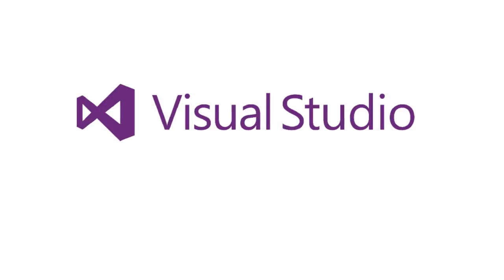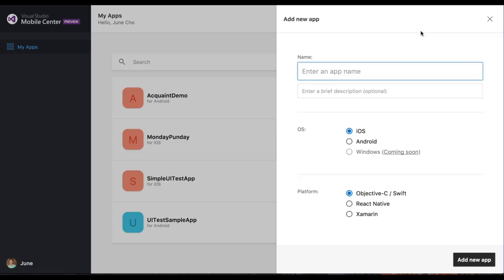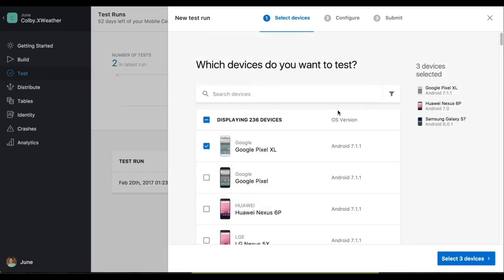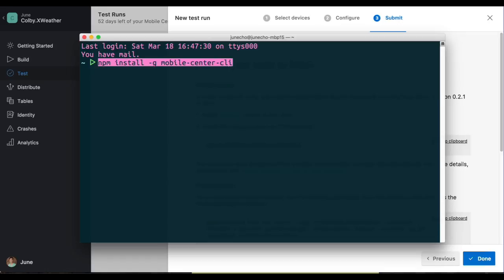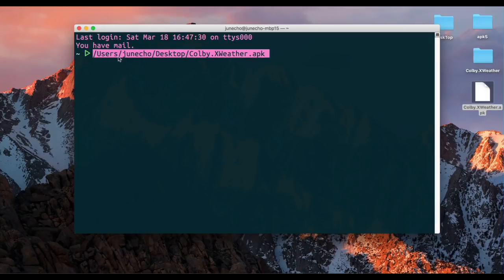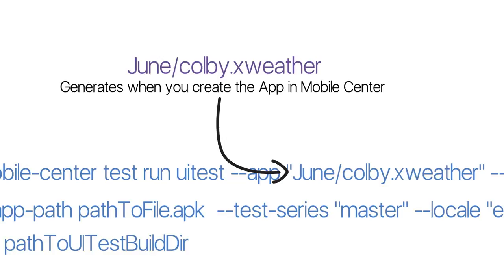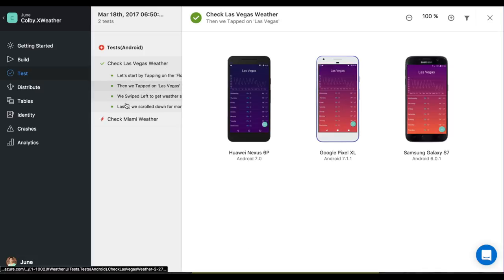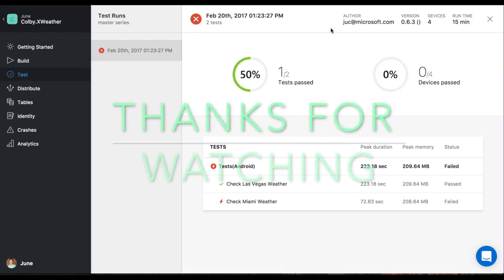How to upload a Xamarin.UITest to Visual Studio App Center!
Byte-Sized Tutorial on uploading your Xamarin.UITest to
Visual Studio App Center!

:35 Testing Frameworks
1:04 Follow along and register your account at mobile.azure.com
1:50 Let's go ahead and kick off our first test run.
3:05 2 simple requisites
            -Must install node.js 6.9 version
            - Install the "mobile-center-cli NPM package.
6:19 Quick Review! How to upload a test via Command Line
7:23 Dive back into our text editor and back into Mobile Center